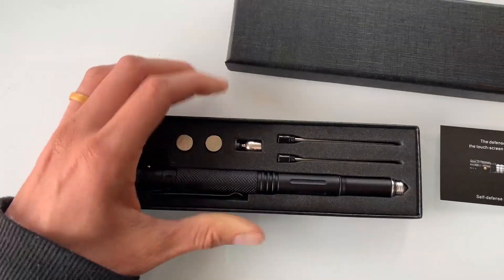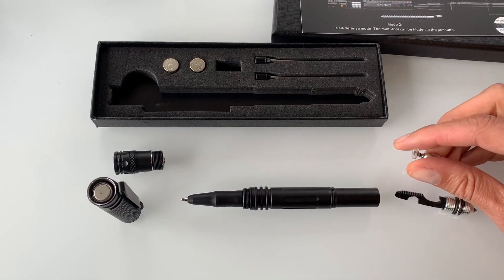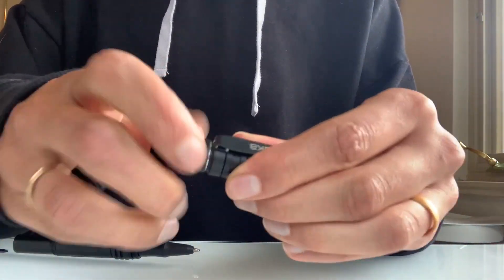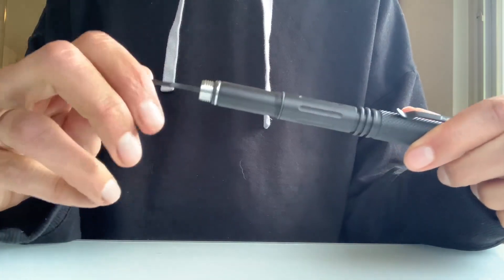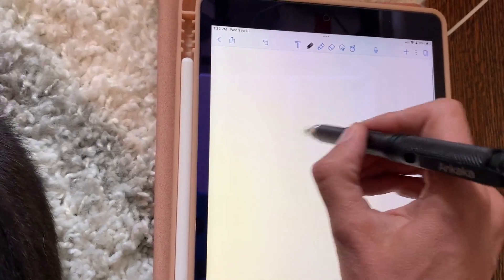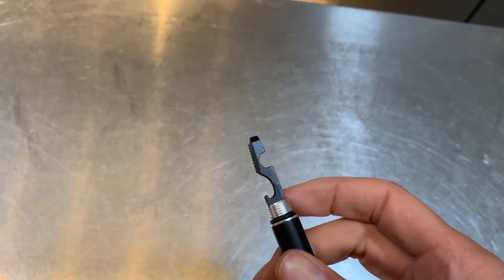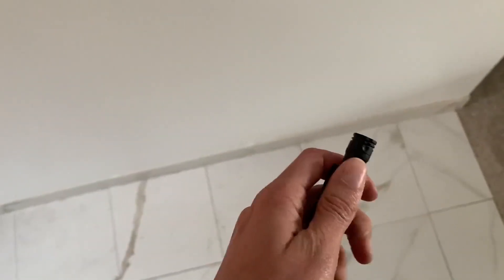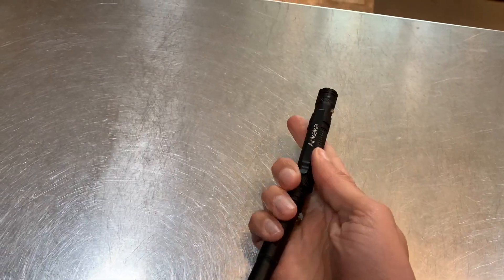HONEST Review & Live Demo Of Ankaka Tactical Pen